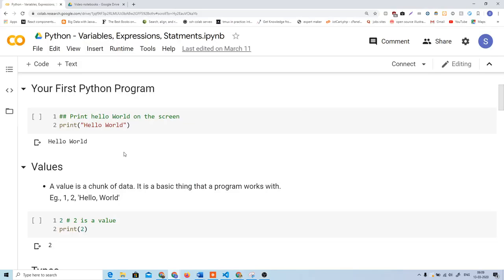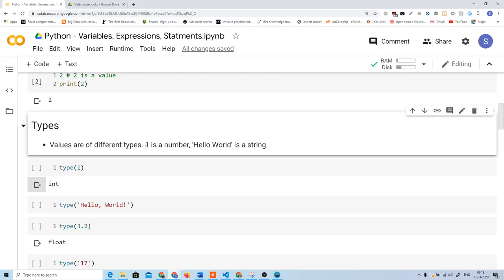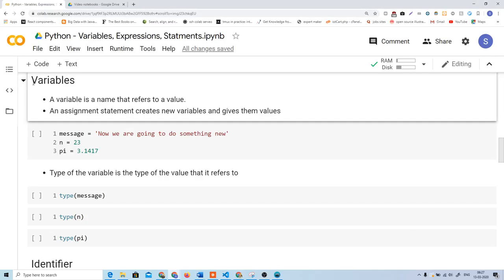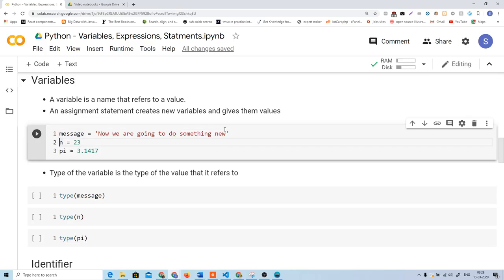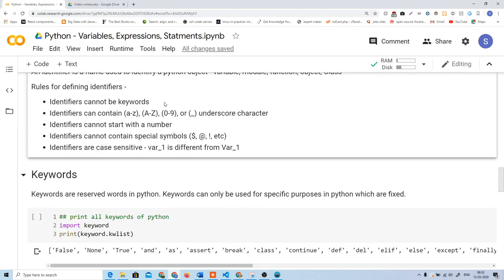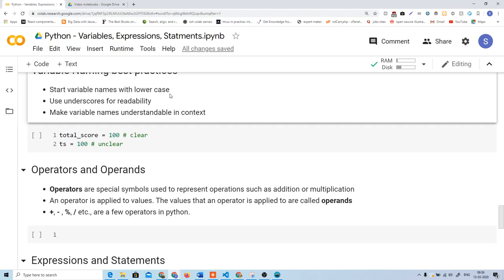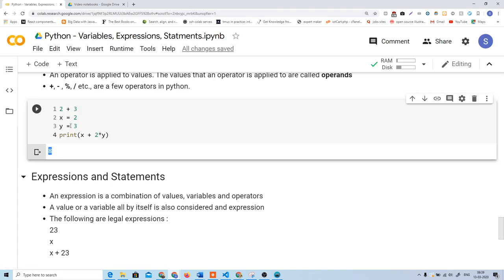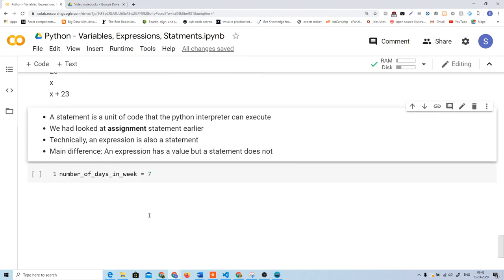Lecture-3 Variables, Expressions and Statements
Variables, Expressions, and Statements in Python

In this lecture, you will learn Variables, Expressions, and Statements in Python.